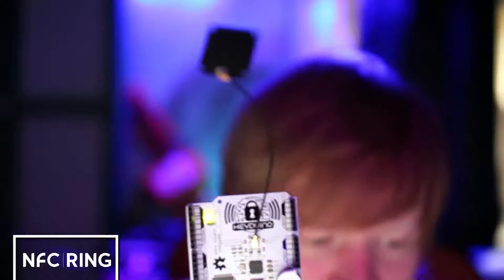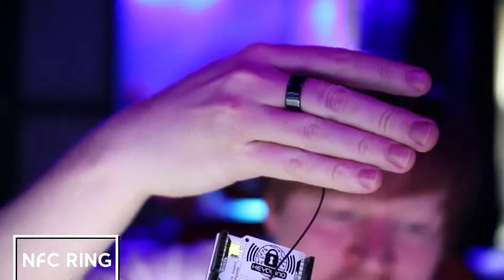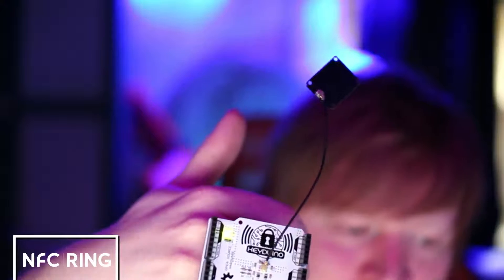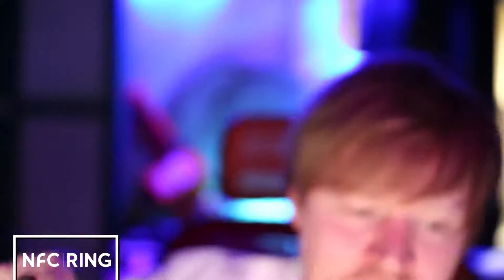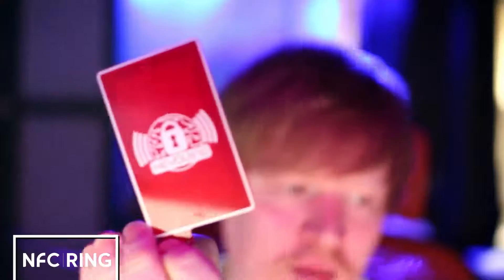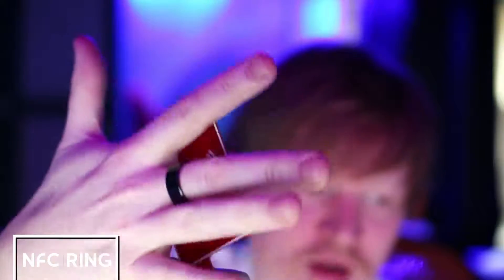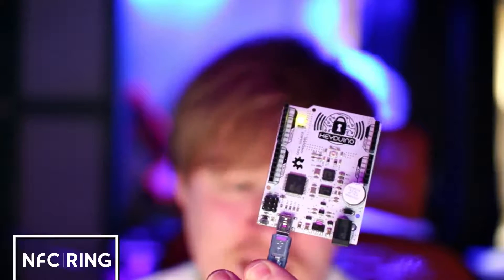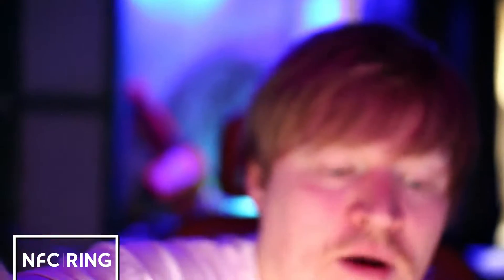The awesome Keyduino has landed - Arduino board with built in NFC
The Keyduino is an Arduino board with NFC built in and it really rocks.  It's perfect for making switches, access control and personalizing your life.  It's also an excellent NFC Ring companion!